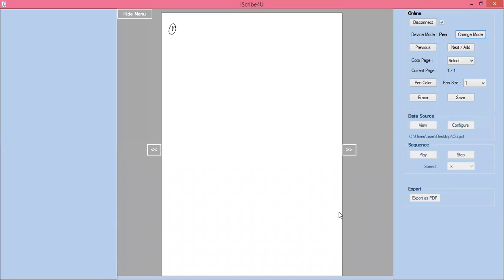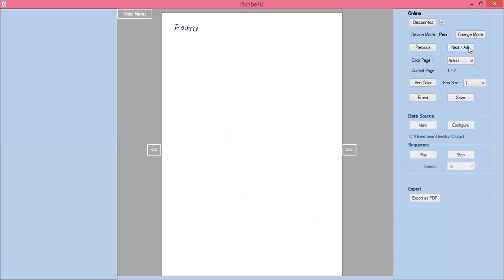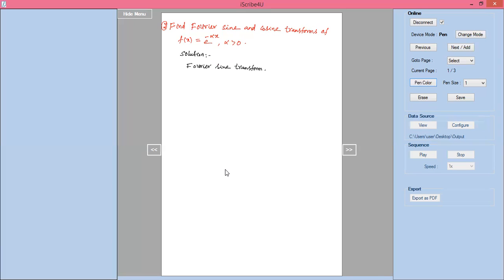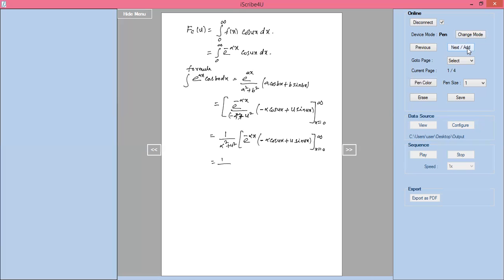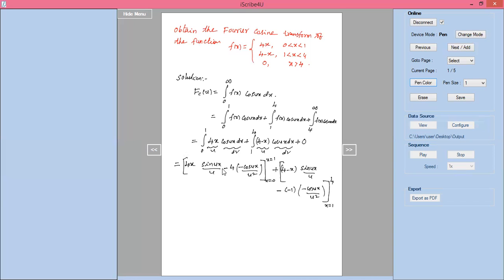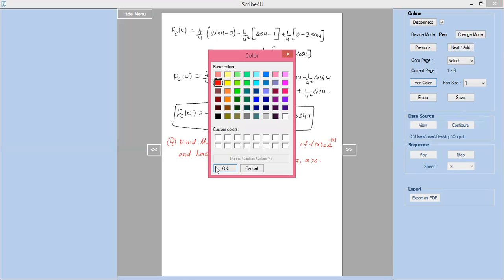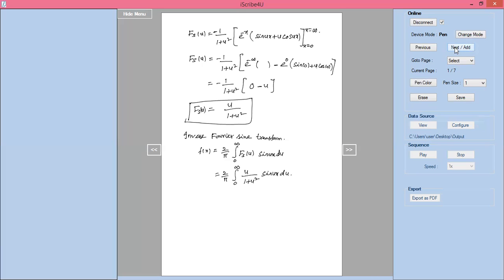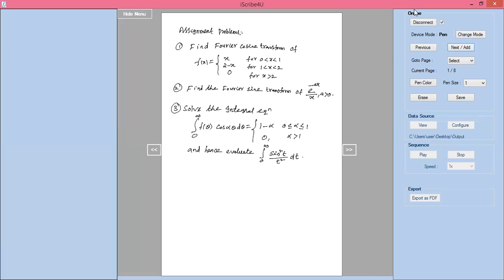Fourier Sin , Cosine transforms